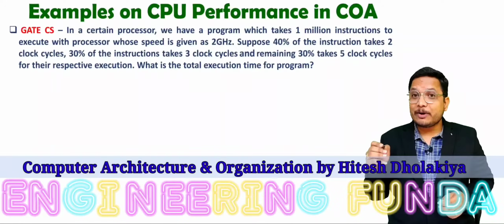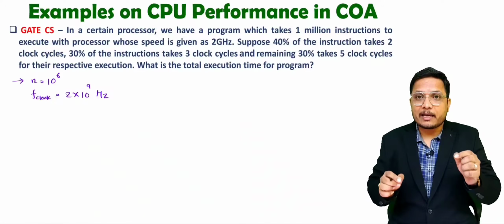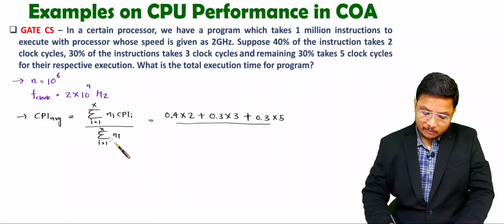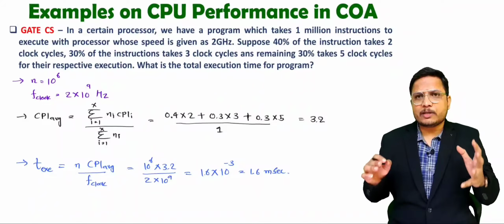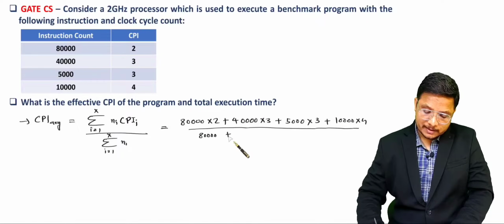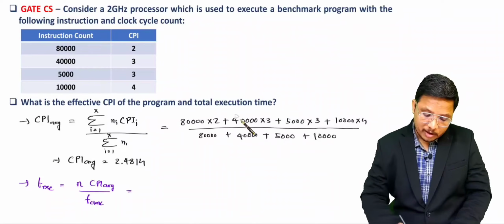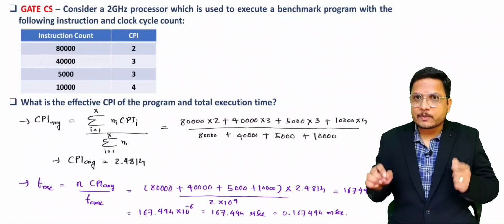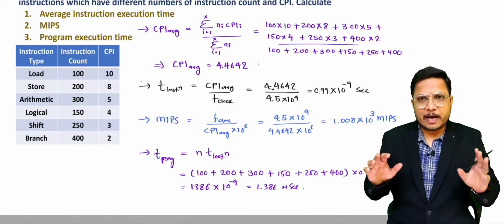Examples of CPU Performance in COA: Performance Parameters, Execution Time, and Average CPI - 2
Examples of CPU Performance in Computer Organization & Architecture are explained with the following Timestamps:
0:00 - Examples of CPU Performance - Computer Organization & Architecture
0:11 - 1 - Example of CPU Performance in COA
3:51 - 2 - Example of CPU Performance in COA
7:30 - CPU Performance Parameters

Examples of CPU Performance in Computer Organization & Architecture are explained with the following outlines:
0. Computer Organization & Architecture
1. CPU Performance Parameters
2. CPU Execution Time
3. Average CPI - Clock Per Instruction
4. MIPS - Million Instructions Per Second
5. Speed Up Factor
6. Examples of CPU Performance

Chapter-wise detailed Syllabus of the Computer Organization & Architecture Course is as follows:

Computer Architecture, Von Neumann Architecture, Harvard Architecture, Comparison of Von Neumann and Harvard Architecture, Flynn's Classification, RISC and CISC Architecture, Little Endian and Big Endian Computer, Memory Interfacing examples, Registers of computer, Registers organization in computer, Common Bus Access in Computer, Examples on Registers of Computer

Instruction Formats, Examples on Instruction Formats, Instruction Cycle, Timing and Flowchart of Instruction cycle, State Transition Diagram of Instruction cycle, Types of Instructions, Addressing Modes in Computer, Examples on Addressing Modes in Computer, Examples in Instruction Execution.

CPU Execution Time, Average CPI of CPU and MIPS, Examples on CPU Performance,
CPU Performance Parameters, Amdahl's Law, Micro Operations of Instruction, Hardwired Control Unit, Wilkes Design for Microprogrammed Control Unit, Microprogrammed Control Unit, Comparison of Hardwired Control Unit and Microprogrammed Control Unit, Nano Programming, Microinstruction Format, Examples on Microinstruction Format, Examples on Control Unit, Registers Organization in RISC Processor,

Pipelining in Computer, Parameter's of Pipelining, Structural Hazards in Pipelining, Data Hazards in Pipelining, Control Hazards in Pipelining, Examples of Pipelining, Examples of Pipelining Hazards, CPI and Speed up in Pipelining with Hazards.

Signed Data Representation and Range of Signed Numbers in Computer, Examples on Number Representation, Normalization of Floating Point Number, IEEE 754 Single Precision Floating Point Number Representation, IEEE 754 Double Precision Floating Point Number Representation, Extreme Cases of Floating Point Representation in IEEE 754 Format, Examples on Floating Point Numbers, Half Adder and Full Adder, Ripple Carry Adder, Carry Look Ahead Adder, 4 bits Adder Subtractor, Booth's Algorithm, Examples on Booth's Algorithm, Restoring Division Algorithm, Non Restoring Division Algorithm.

System Bus basics, System Bus direction and interfacing with peripherals of computer, Bus Contention and Bus Arbitration techniques, Daisy Chain, Polling & Independent Request Bus Contention Methods.

Input Output Organization, Programmed IO, Interrupt Driven IO, Direct Memory Access - DMA, Examples on DMA.

Engineering Funda channel is all about Engineering and Technology. Here this video is a part of Computer Organization & Architecture.